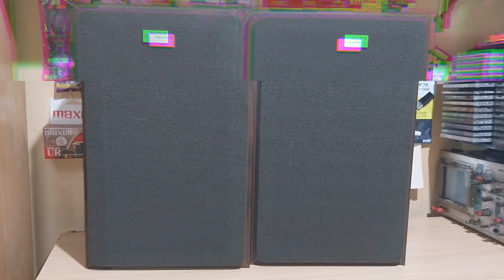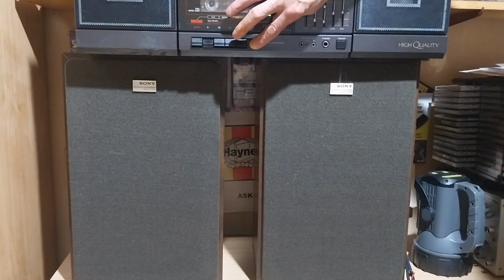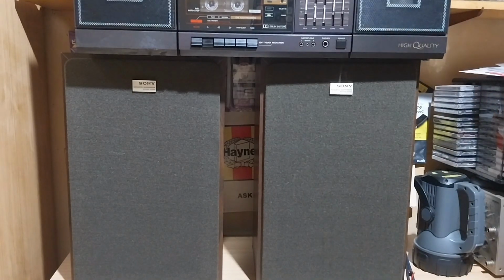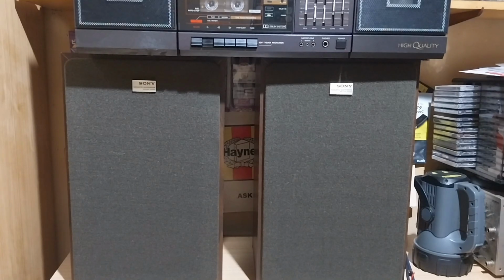SONY SS-77P ACCUSTIC SUSPENSION SPEAKERS ,VINTAGE 2 way speakers